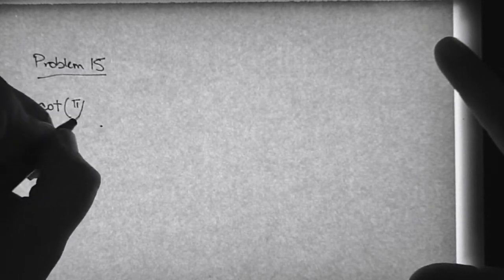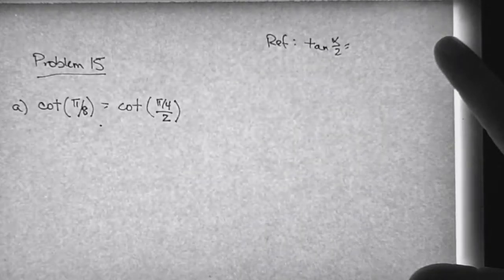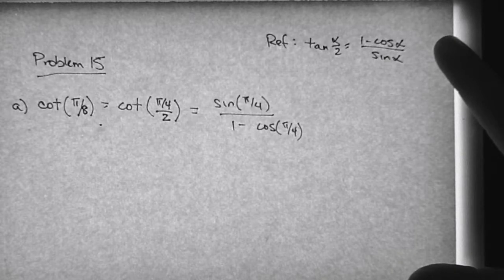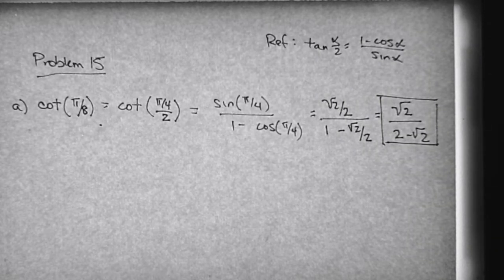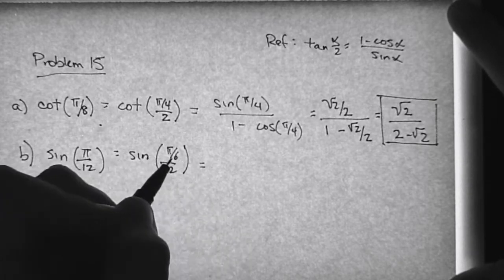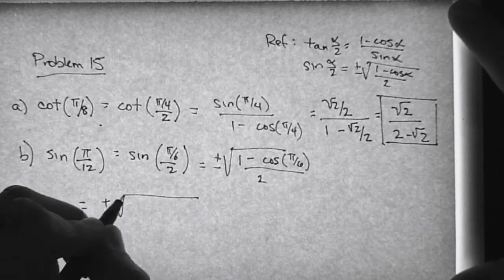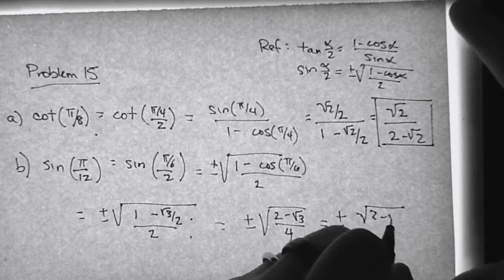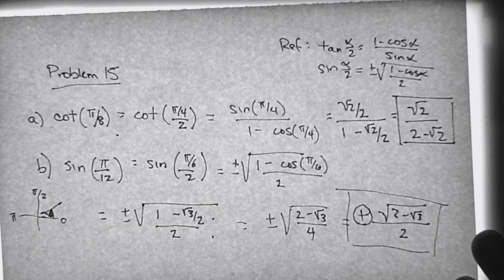Mat-172 Unit 2 Trig Identities- Q 15